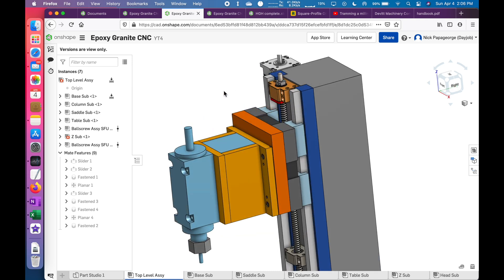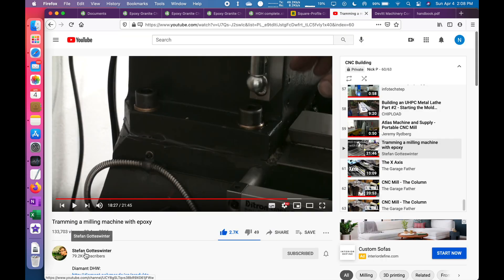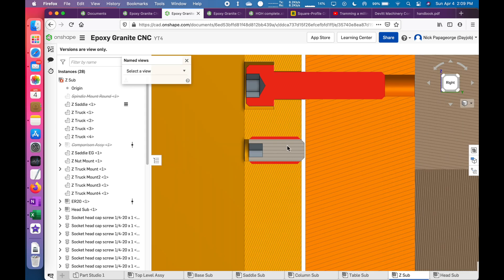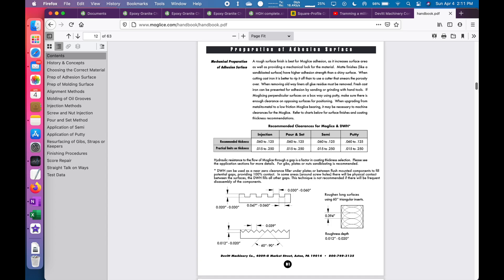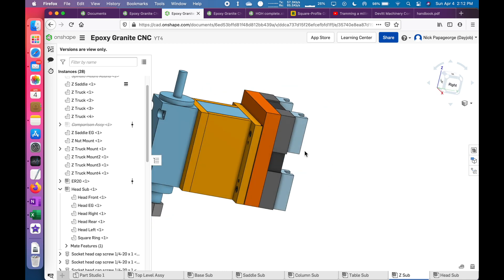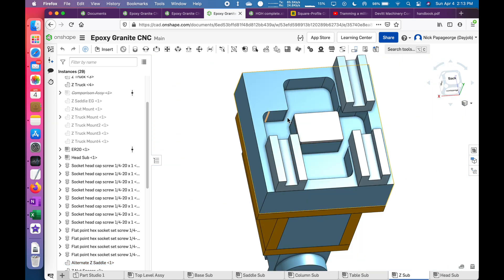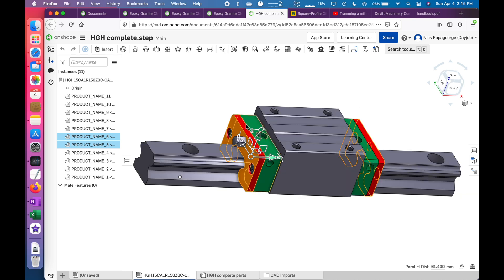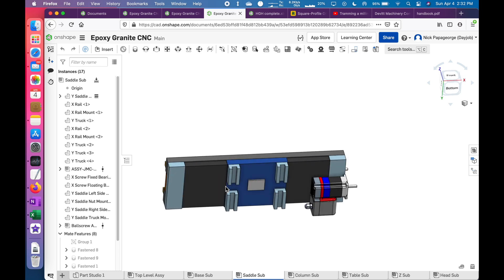Ep4: Epoxy Granite CNC Design - Head Tramming and Z Saddle Construction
*Re-upload with better editing to get rid of dead air*

Episode 4 shows how to tram the head using Moglice, or Diamant DHW, or JB weld. Also shows a better build strategy for the Z saddle.

I'm designing an epoxy granite CNC machine, benchtop sized. The focus on this series will be on the "why" of the CNC machine design. The CAD software I'm using is Onshape. I'm a mechanical engineer, but I don't have CNC design experience, so I'll be learning as I'm going.